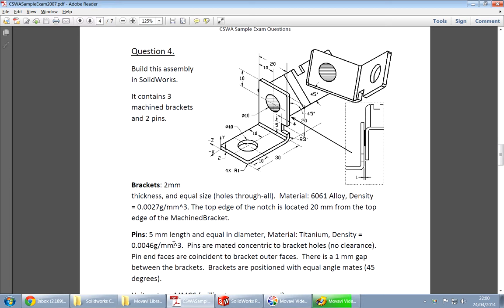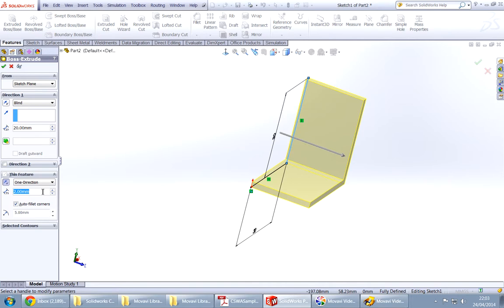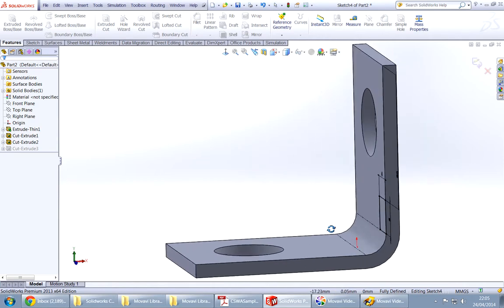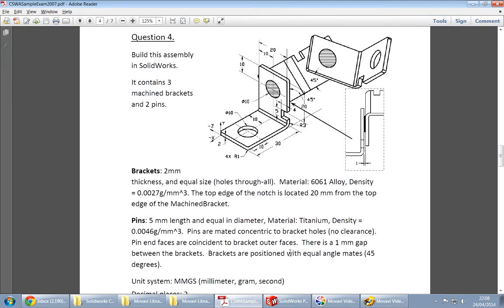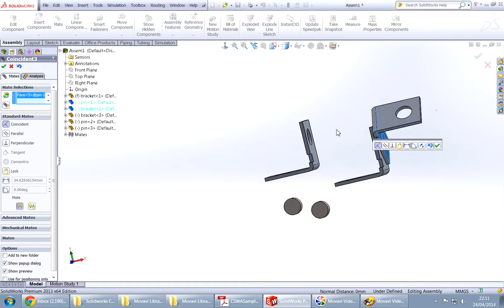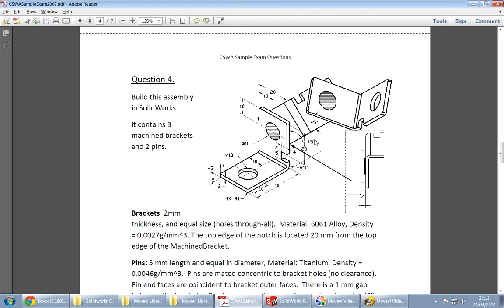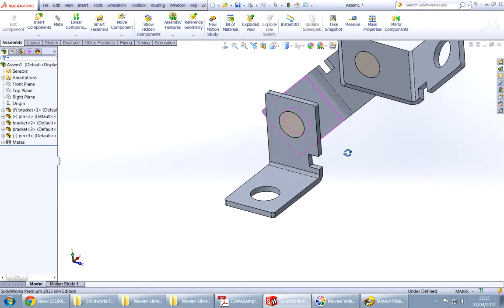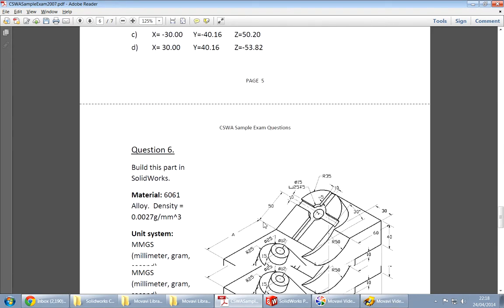SolidWorks CSWA Tutorial 10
I have developed 12 tutorials that will help you pass your SolidWorks CSWA exam easily. I have provided the sample tests as well. If you watch all these videos and practice the tests, you'll definitely will pass your test the first time. I put a lot of efforts in creating these videos for making it convenient for other SolidWorks users to pass the test. I wished I had this guidance for one test as well. However, I am very glad that I could help folks like you to achieve excellence with the shortest efforts. Best of luck for the SolidWorks CSWA or Certified SolidWorks Associate Test! CSWA ( Certified SolidWorks Associate) will help you to get recognized SolidWorks user.

The link to download all the materials shown in the video